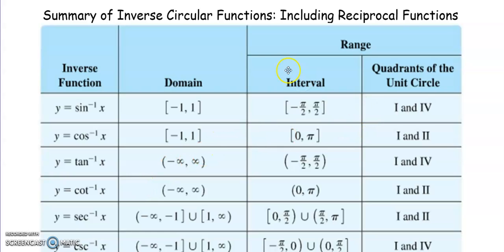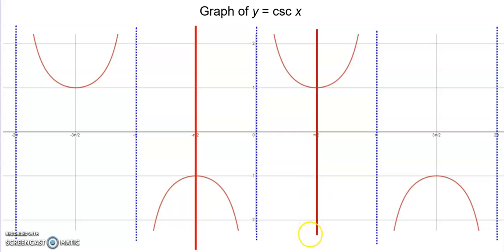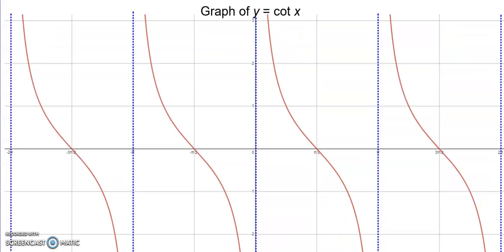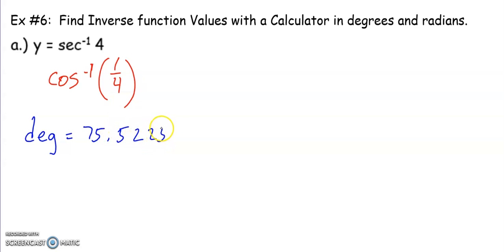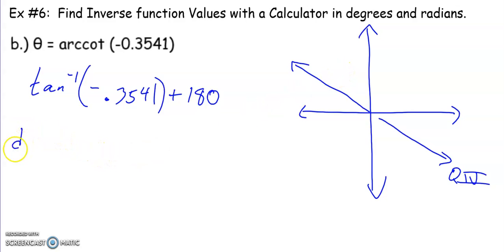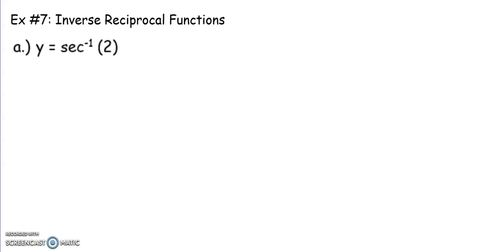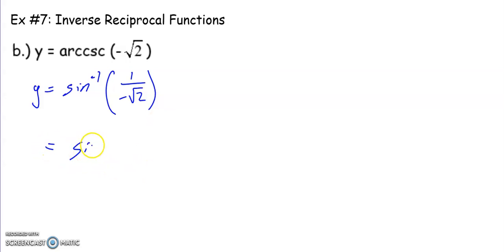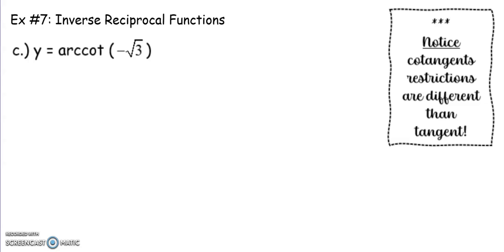4.1 Examples 6 and 7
Finding the inverse of reciprical functions.